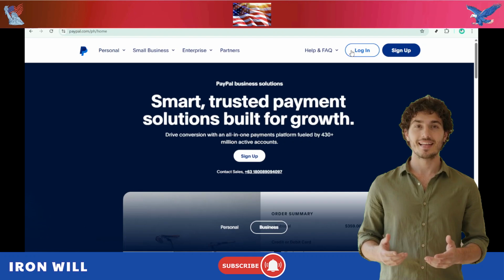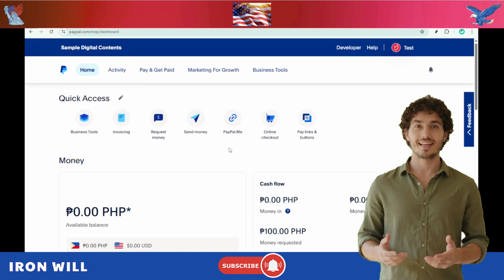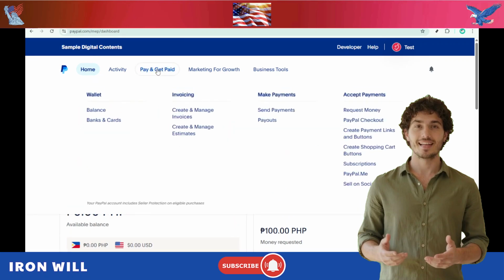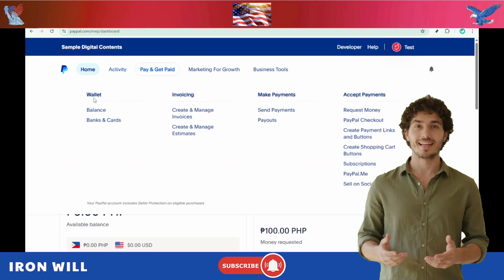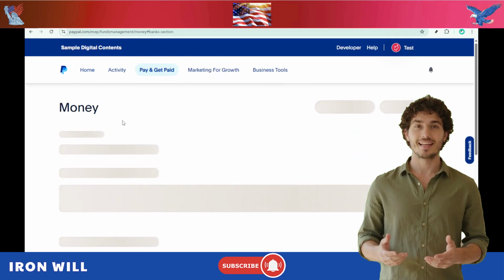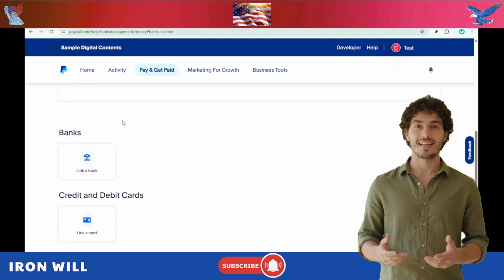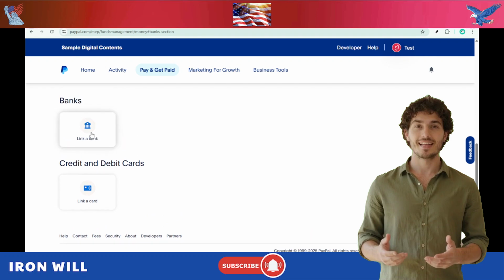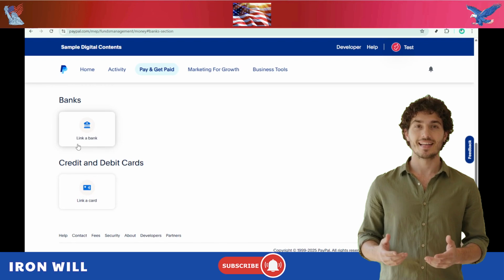Fix PayPal Can't Transfer Money (2026)